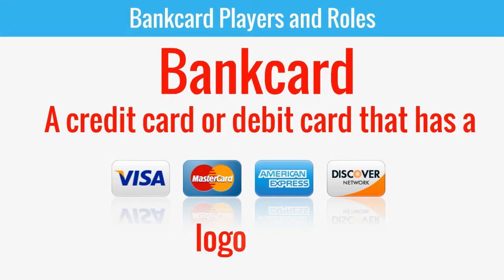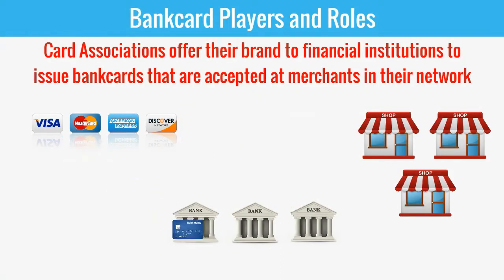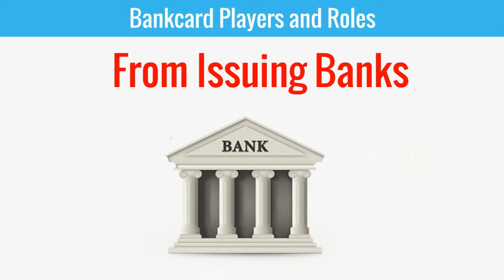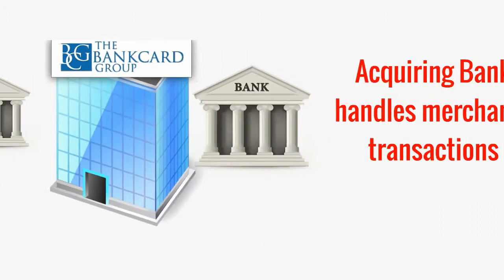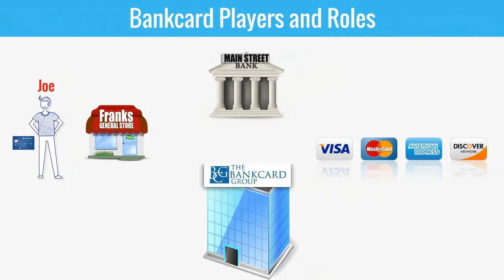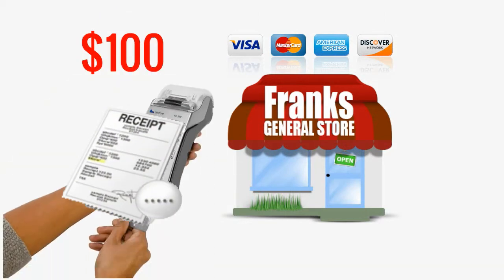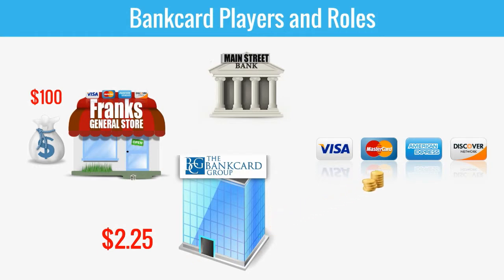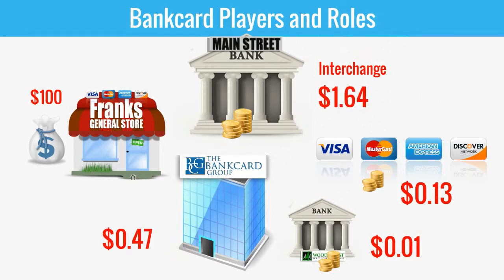Bank Card Players & Roles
- Identifying key terms that will be important for you to be successful in this industry and our company.